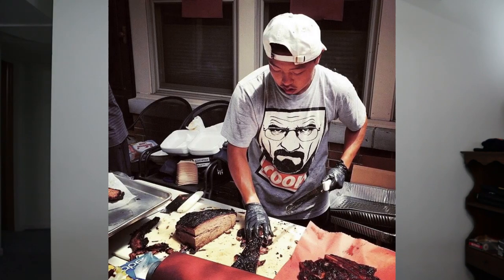BBQ Talk #6 - How Do You Keep Food Warm Without a Warmer?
On this episode we talk about how to keep your food warm for pop ups, family gatherings, and any life even when you don't have a commercial food warmer.